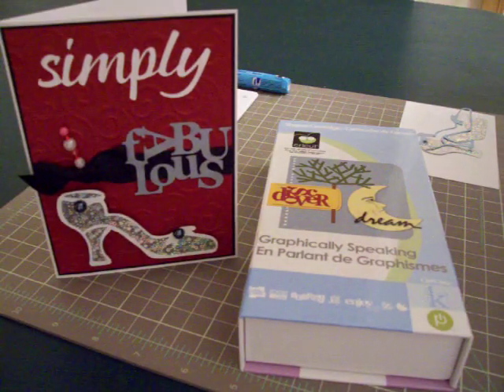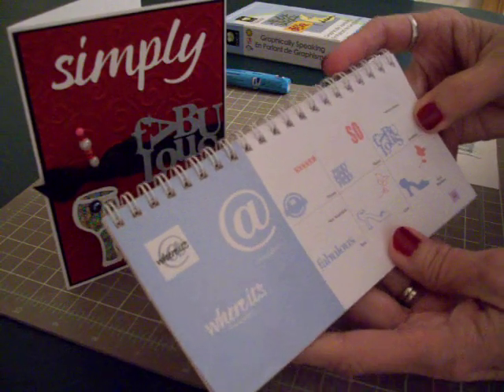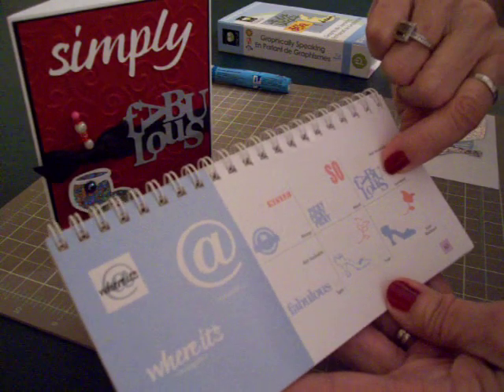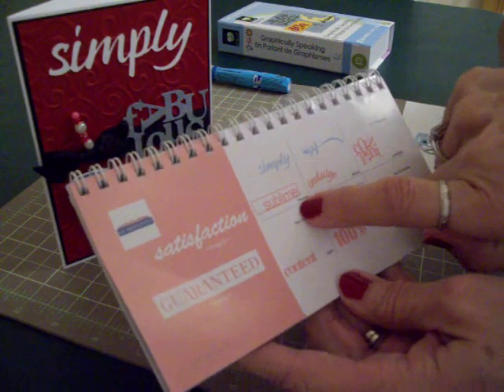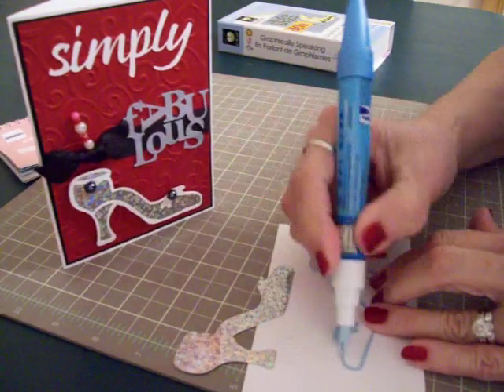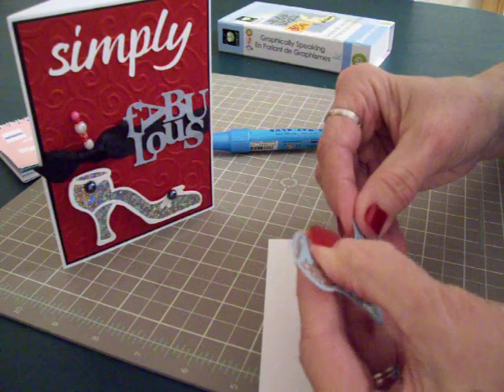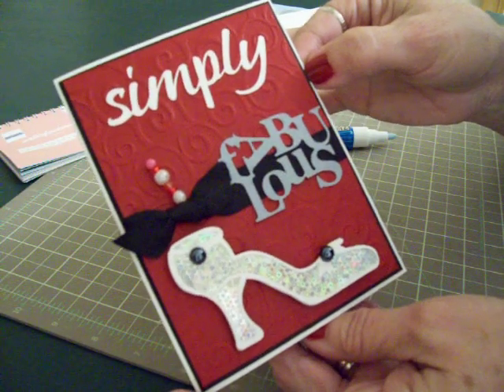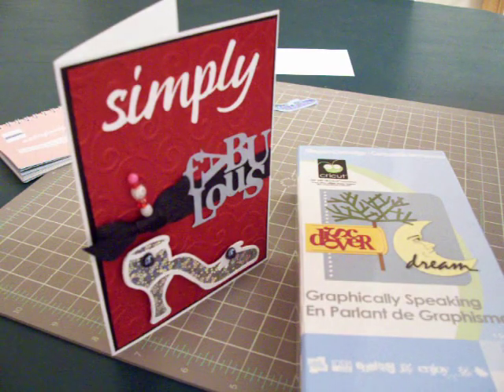Cricut "Simply Fabulous" Card